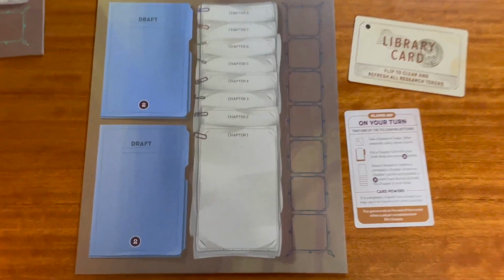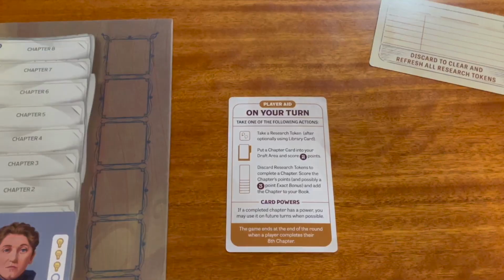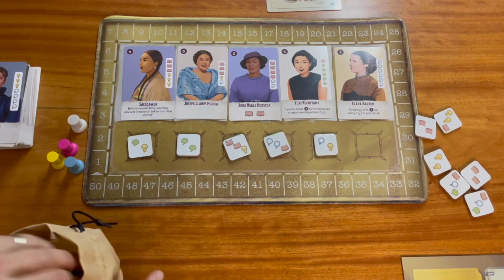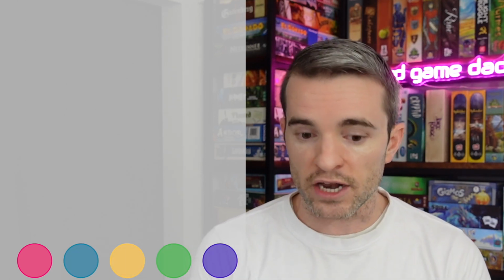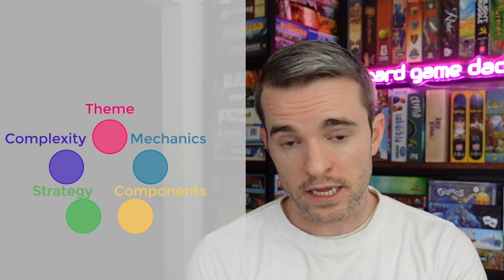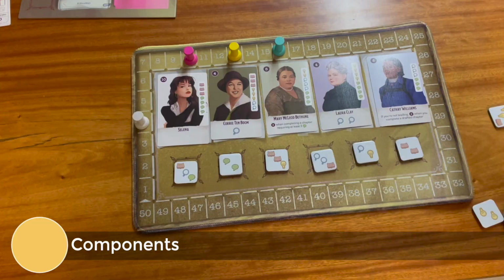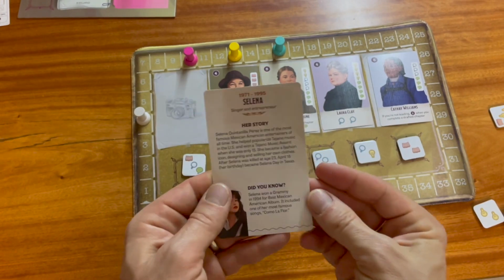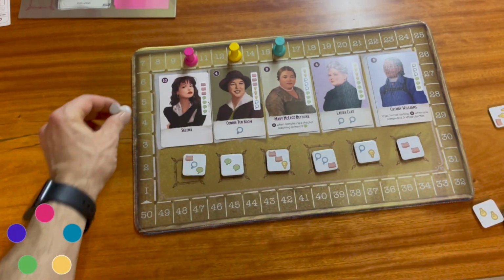Her Story Board Game – How to Play & Review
Her Story (2022) for 2-5 players is an easy-to-learn, education family board game that you can casually play with your kids in under an hour. While the box says "8+", I found there was no problem playing it with my six-year-old, save for the fact that because many of the cards have text on them, we did have to help her understand what they do. Nevertheless, this is a game with very little conflict between players and a level of simplicity that makes it easy to teach, play, and enjoy. while the game play is very basic, the informative text on the back of all 120 of the unique cards is very enriching and players are sure to learn about historical figures they have never heard of before.

Table of Contents:
0:00 - Intro
0:29 - How to play Her Story
3:48 - Her Story game attributes
6:39 - Overall Review and Recommendation for Her Story